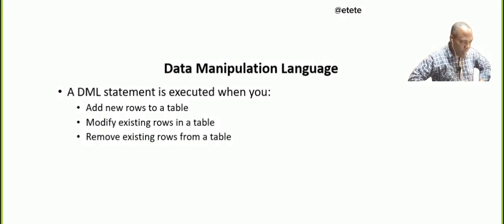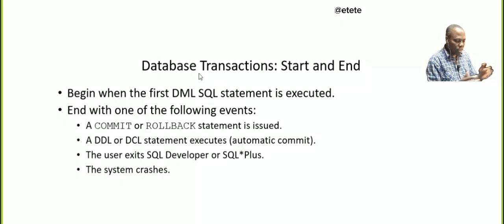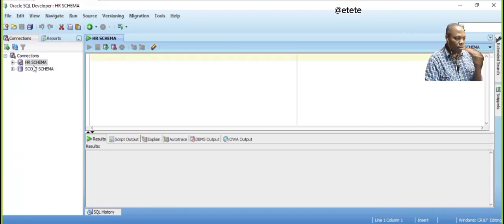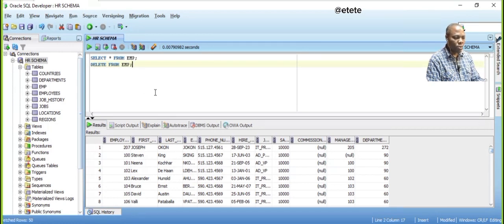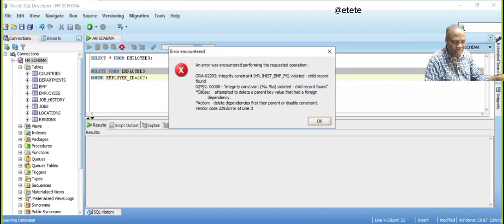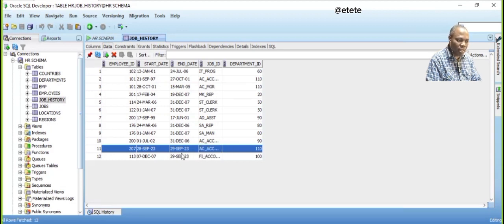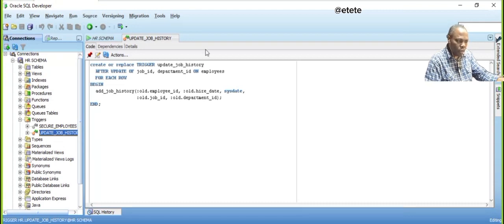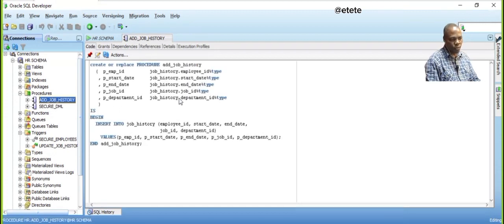part1 of DELETE query (DML) in SQL pt52